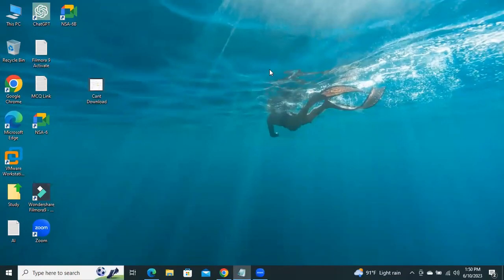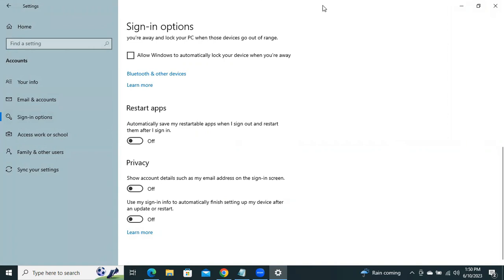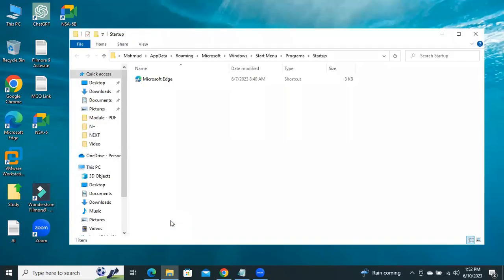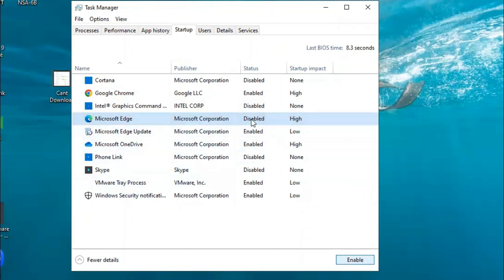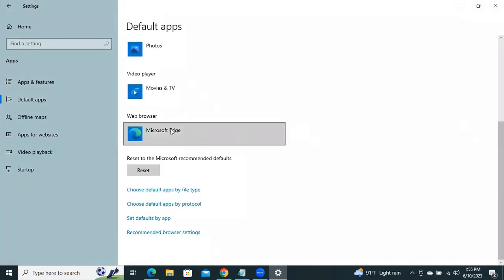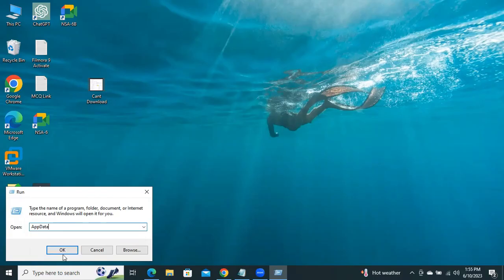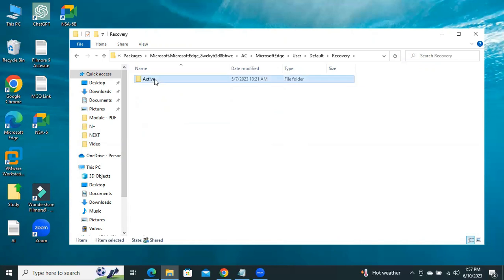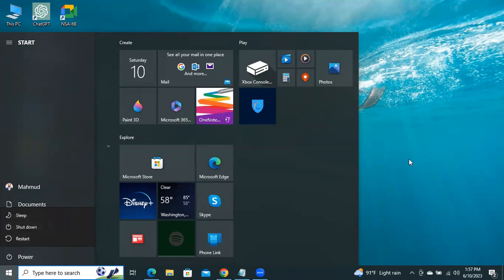How to Fix Microsoft Edge Opens Automatically in Windows 10 | microsoft edge auto open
How to Fix Microsoft Edge Opens Automatically in Windows 10 | how to fix microsoft edge auto open | how to fix microsoft edge automatically opening

Are you frustrated with Microsoft Edge automatically opening every time you start your Windows 10 computer? Don't worry, we've got you covered! In this comprehensive tutorial, we'll guide you through the step-by-step process of fixing this annoying issue.

Having your browser launch on its own can disrupt your workflow and slow down your computer's startup time. Whether you're dealing with a bug, a misconfiguration, or even malware, we'll show you how to identify the cause and resolve it effectively.

In this video, we'll start by explaining common reasons why Microsoft Edge opens automatically. We'll explore potential culprits like default browser settings, startup programs, unwanted extensions, or even malicious software.

Next, we'll dive into the troubleshooting process. You'll learn how to disable Microsoft Edge from opening on startup, tweak your browser settings, and manage extensions to prevent unwanted behavior. We'll also show you how to use Task Manager to identify and terminate any processes related to Edge that might be running in the background.

Additionally, we'll provide guidance on performing a clean boot, which can help identify if any third-party applications are causing the issue. We'll walk you through checking your default browser settings, ensuring that Microsoft Edge isn't set as the default browser without your consent.

Furthermore, we'll discuss the importance of keeping your operating system up to date and how outdated software can sometimes lead to unexpected behavior. We'll show you how to check for and install the latest Windows updates to ensure your system is running smoothly.
microsoft edge opens automatically windows 10
microsoft edge opens automatically windows 11
how to stop microsoft edge from opening automatically
microsoft edge automatically opens
allow microsoft edge to access the network in your firewall or antivirus settings
By the end of this tutorial, you'll have a clear understanding of the steps needed to fix Microsoft Edge from opening automatically in Windows 10. Say goodbye to the frustration of unwanted browser launches and regain control over your computer's startup process.